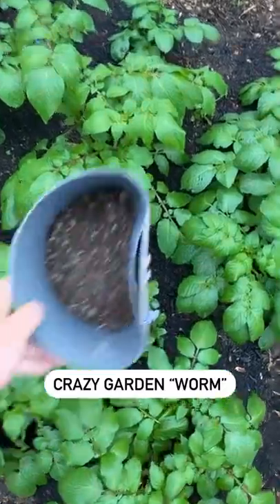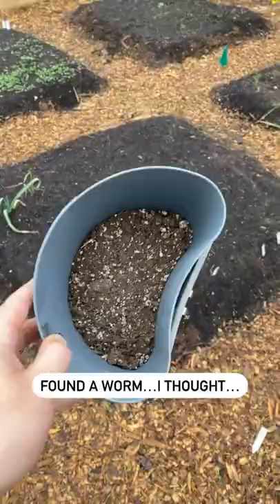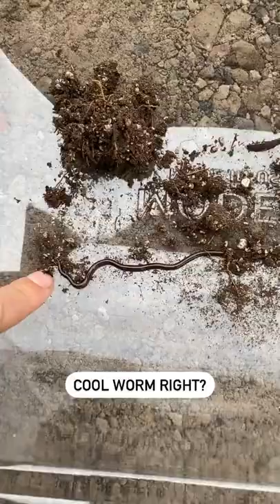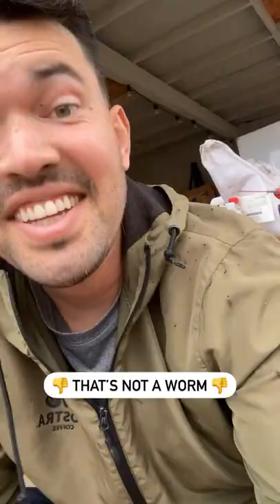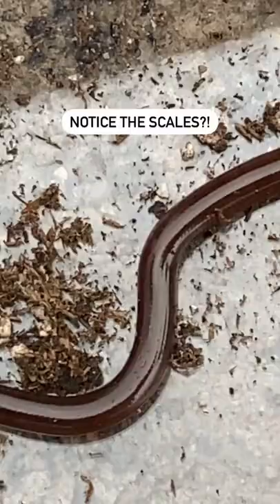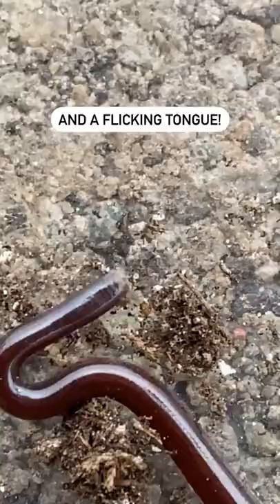This weird "worm" was digging in my garden bed...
The Brahminy blind snake looks like a worm, but is a tiny snake! It was introduced to the USA in nursery pots!